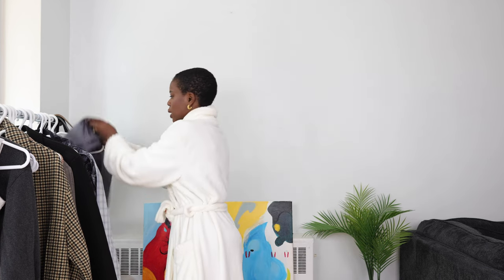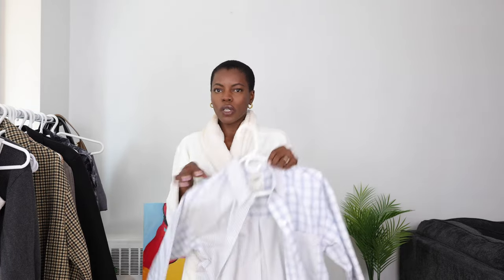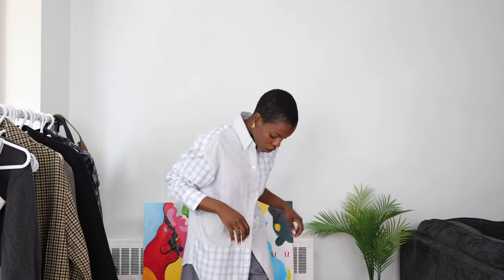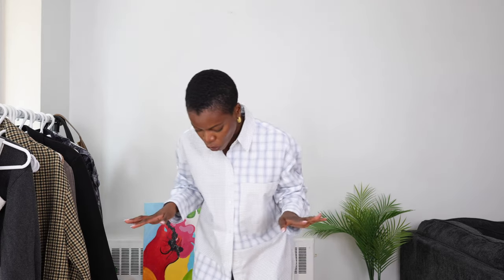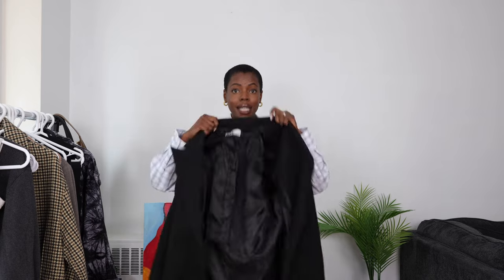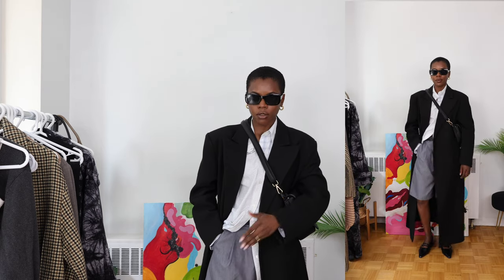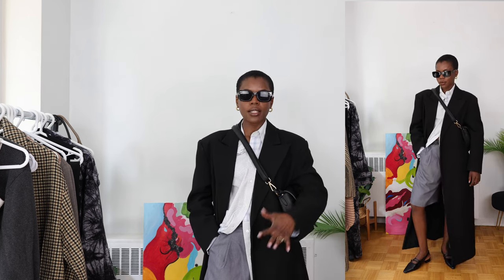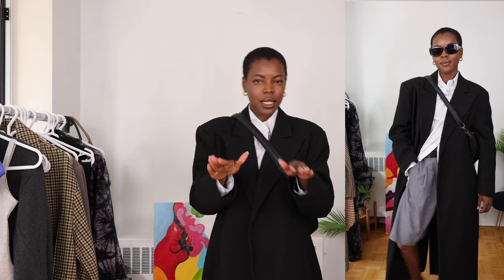Oversized coat, patchwork button up shirt, baggy shorts, pointy toe flats: Fall Outfit Day 8 2023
Hello everyone,

🍂 Fall Outfit Inspiration | Casual & Stylish Lookbook 🍂
In today’s video, we’re putting together a chic and comfortable Fall outfit!
👗 Outfit Details:
Shorts: Knee-length shorts from Motel (Purchased at Urban Outfitters)
Shirt: Patchwork button-up from A&F
Coat: Black coat from BOA
Bag: Crossbody from Ella Handbags
Shoes: Flats (Gifted)
Sunglasses: H&M